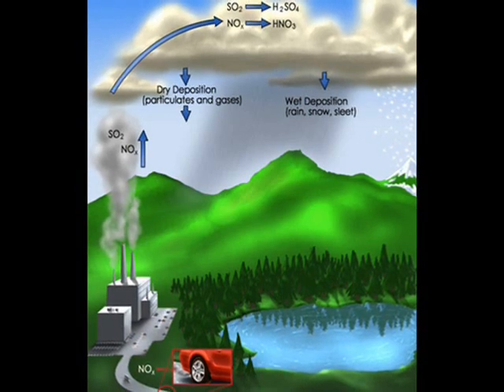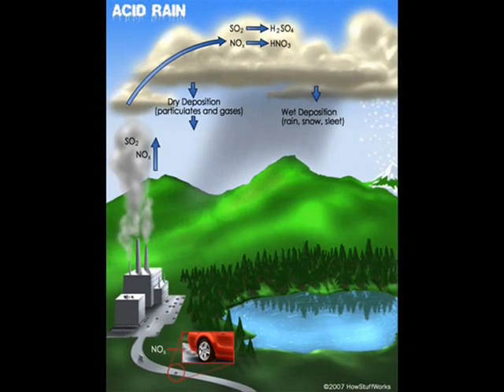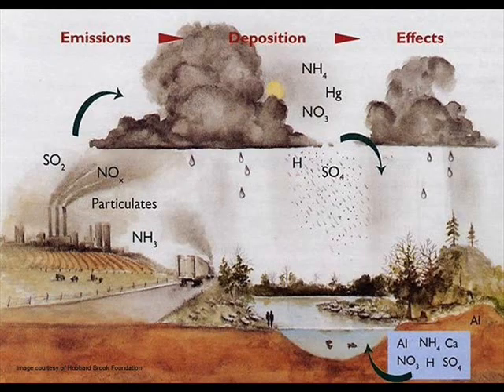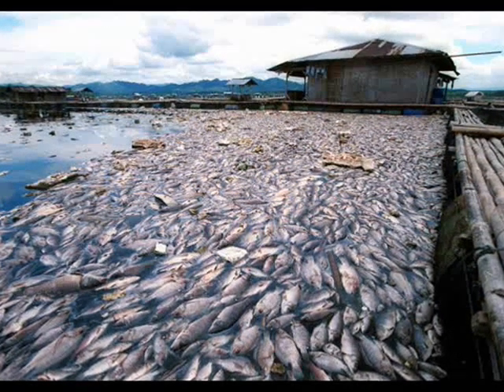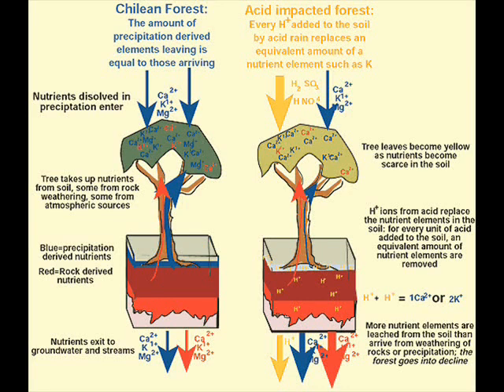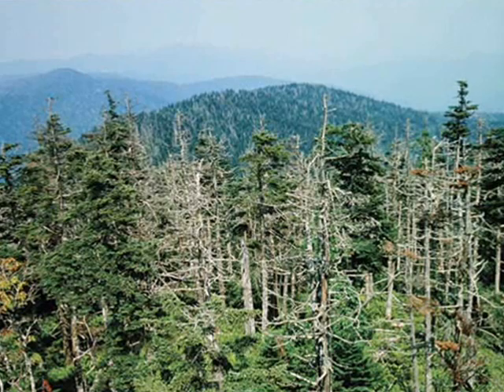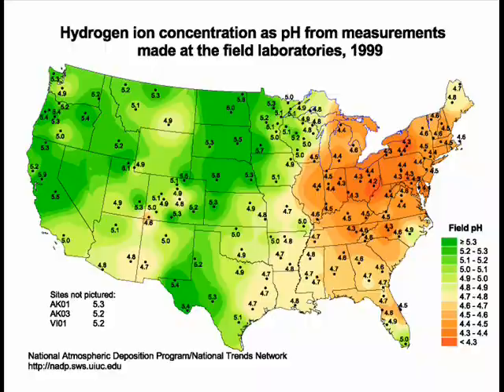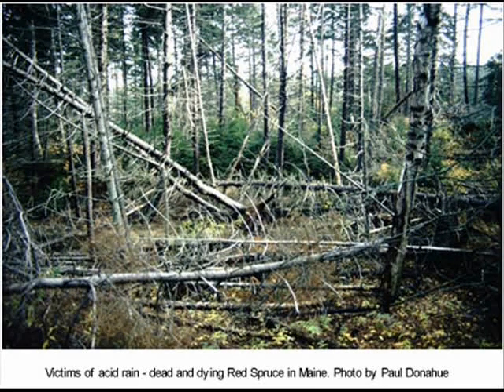The Causes and Effects of Acidic Precipitation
Acid rain is when acid or acid forming pollutants are deposited in the atmosphere which then descend from the atmosphere onto the earth's surface. This can happen by precipitation, fog, gases, or dry particles. Sulfur Dioxide and Nitric Oxide are usually emitted from factories. This, along with chemical reactions in the atmosphere, turn the pollutants into Sulfuric acid and Nitric acid. For the most part if occurs downwind and eastward of heavily industrialized areas. Consequences included increased concentration of aluminum in the soil resulting in nutrient deficiencies in forested areas. Also, it raises the pH levels in bodies of water making it uninhabitable for organisms dependent on that body of water. With high levels of pollutants in our society, it is an increasing difficult problem to deal with. Any efforts to slow down global warming will only help to reduce to the occurrences of acid rain and its long-lasting effects.

Ricardo ST
Valdas S
Sherrod S
BU NS 202
Source:
Essential Environment
Withgott and Brennan
Pearson, Benjamin, Cummings 2007